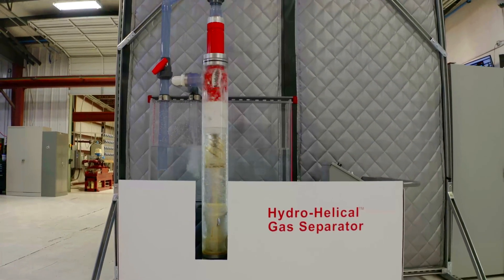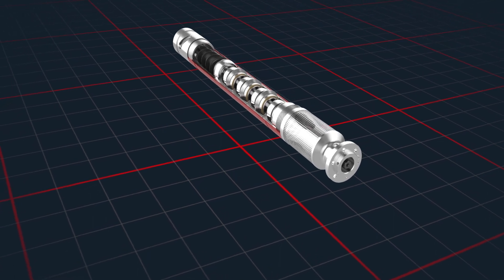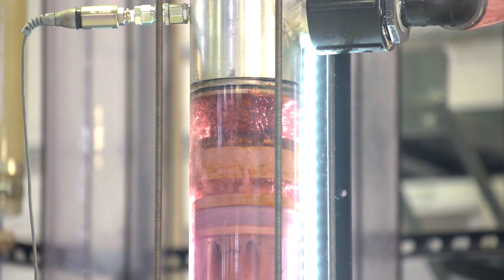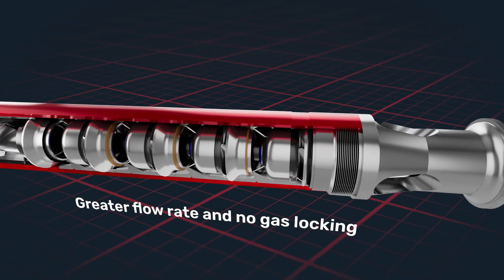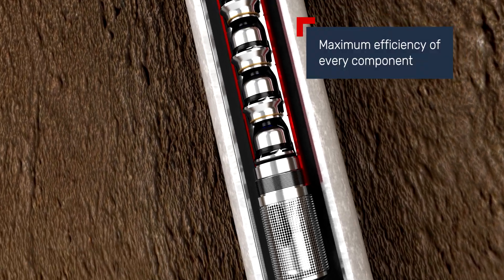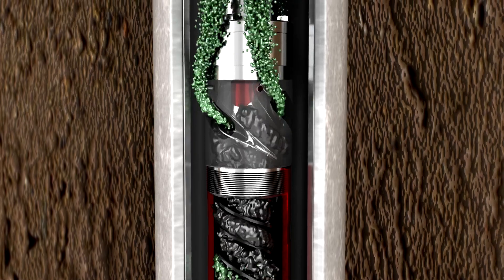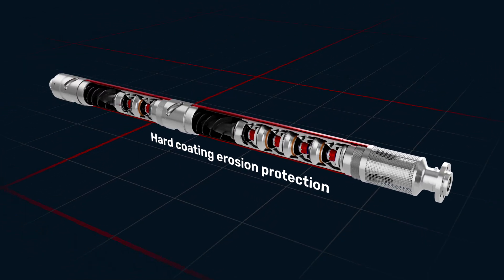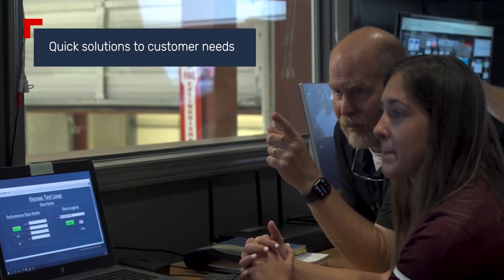Summit ESP® Hydro-Helical® Gas Separator – For More Oil in Higher Gas Applications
The innovative Hydro-Helical gas separator delivers superior overall performance, with 2x greater fluid volume and about 40% greater gas handling capability than the industry standard. This is accomplished via a unique configuration of proprietary components and multiple stages, which are designed to maximize throughput efficiency of rotating fluids and to also reduce erosion and wear - thus greatly improving gas separation consistency and reliability.

The numerous features, benefits, and capabilities of the Hydro-Helical gas separator help operators maximize asset value by increasing oil production in conventional and unconventional wells that are encountering very high gas concentrations.